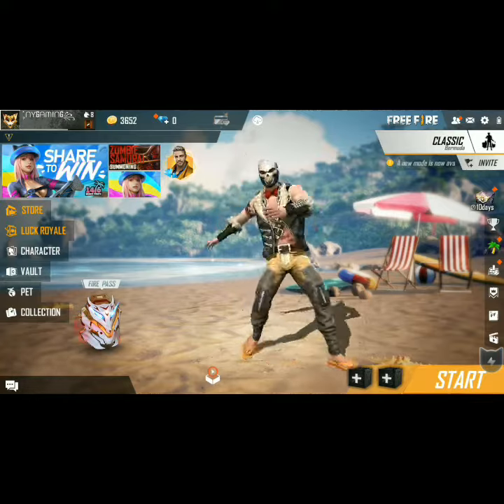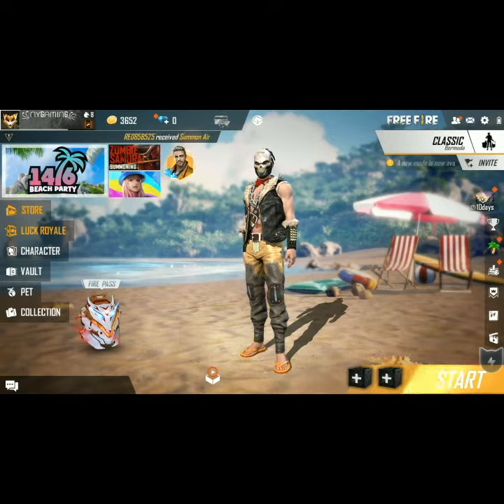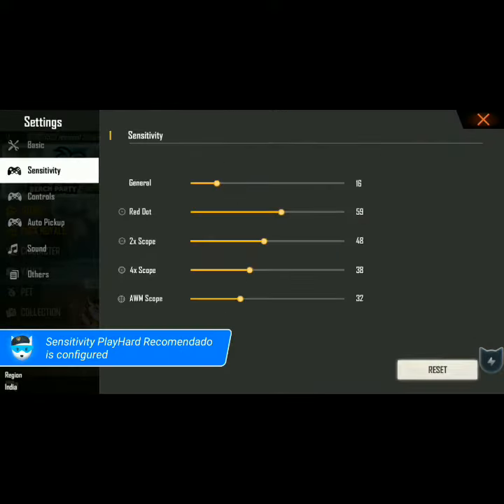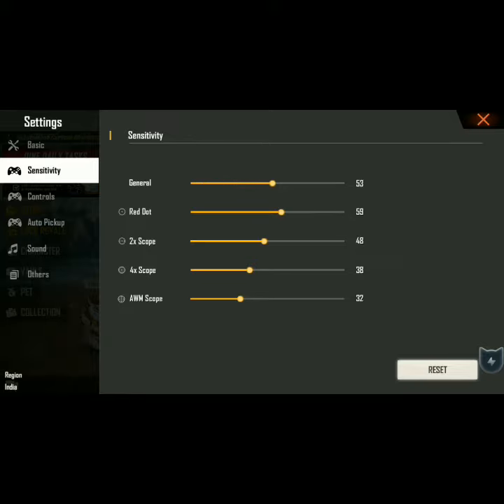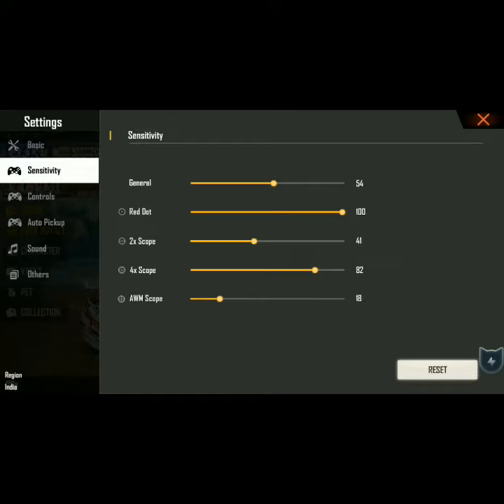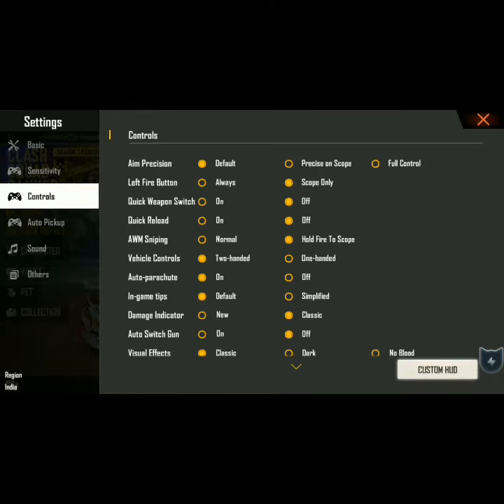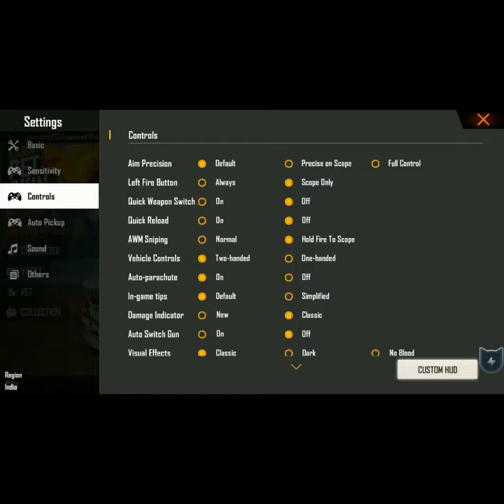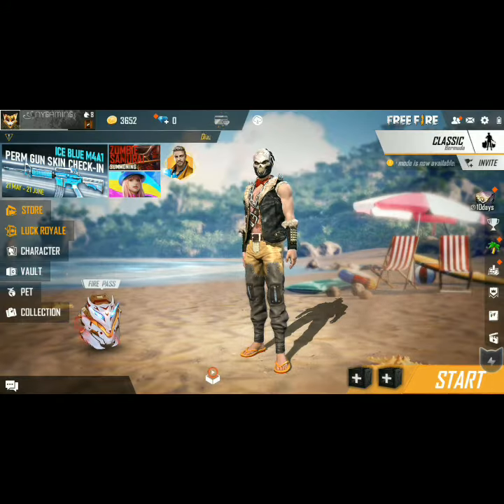Auto-headshot trick in Free Fire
꧁ᑎƳ GᗩᗰƖᑎG꧂ My FF ID